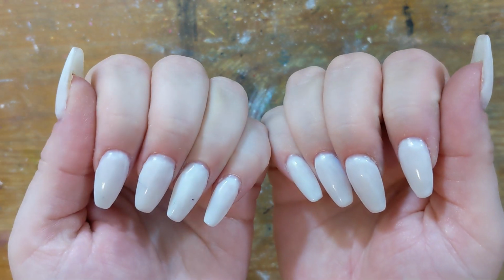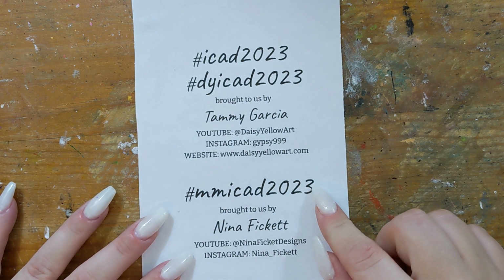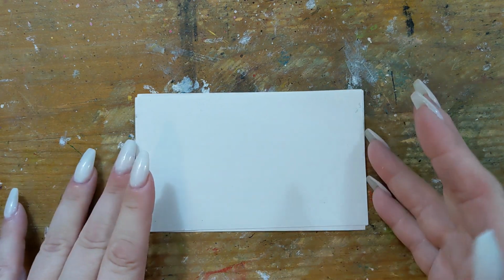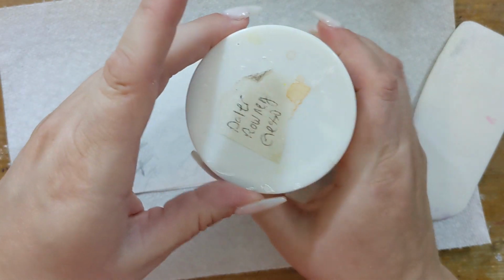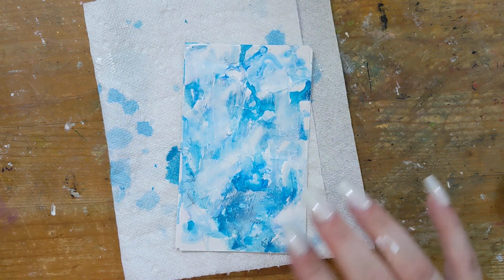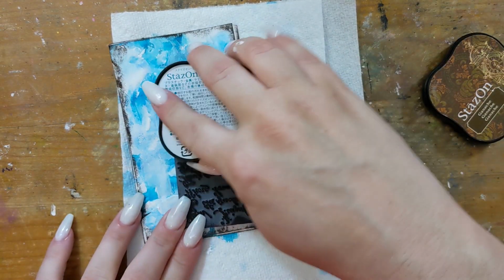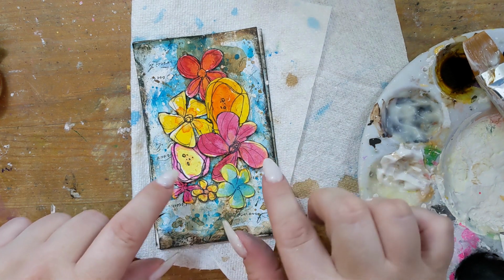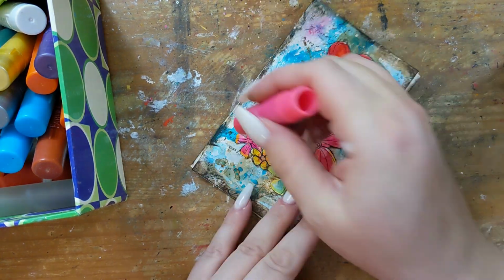Day 34 | icad2023 | dyi2023 | mmicad2023 | Mixed Media Index Card A Day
Day thirty-four! The prompts from Tammy and Nina are 'summer', and 'coffee'. Watch me work!

My Etsy Store

Tammy: icad2023 & dyi2023 is a series hosted by Tammy at Daisy Yellow Art

Nina: mmicad2023 is hosted by Nina Fickett

🎵 | brillion.